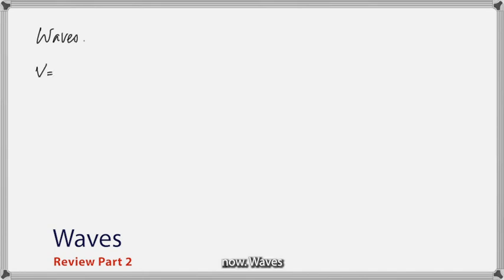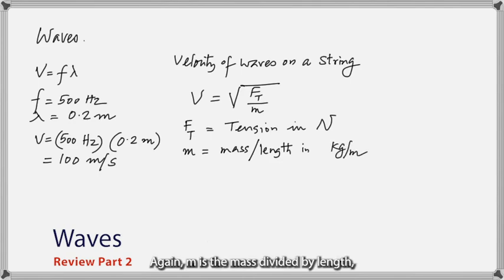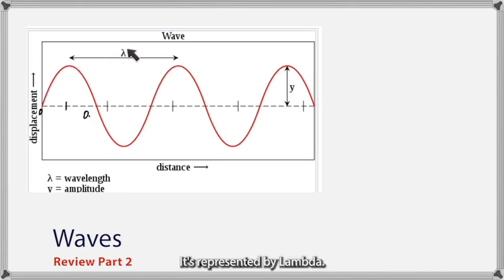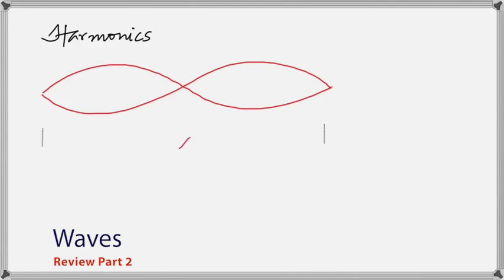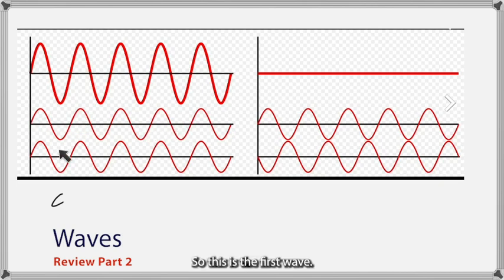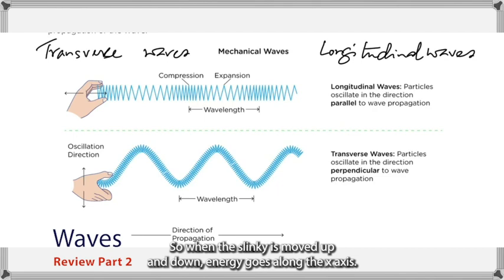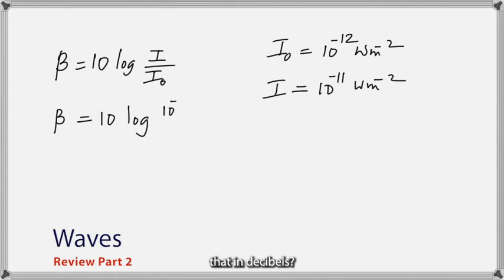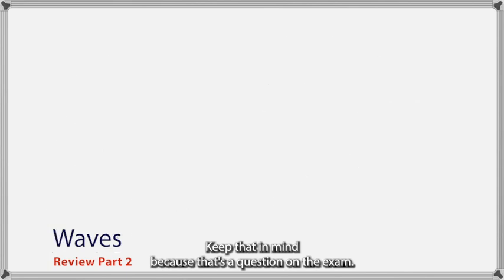Waves - Review for the finals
A review of the properties of waves for the final exam.